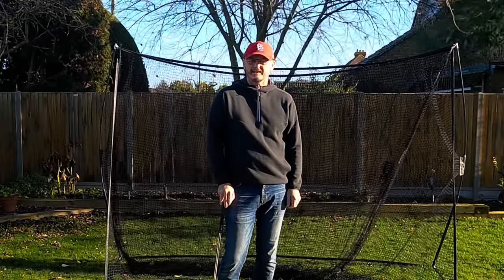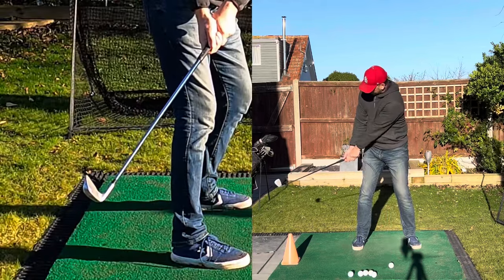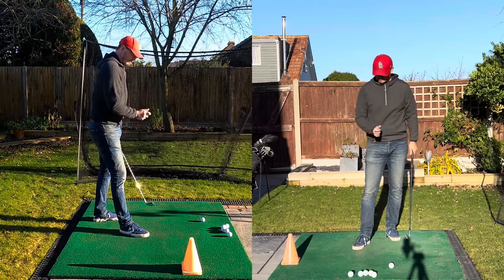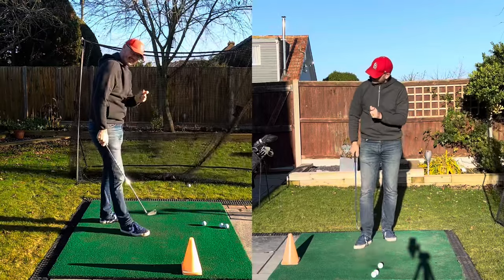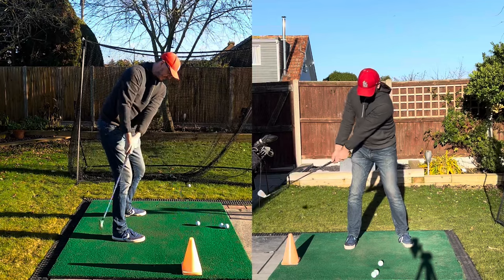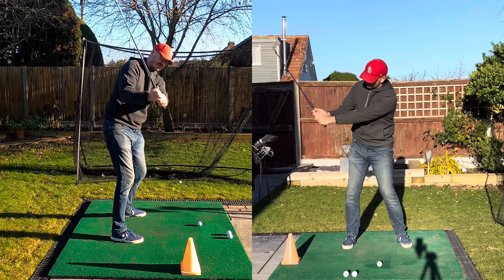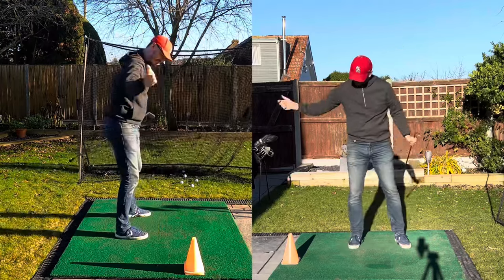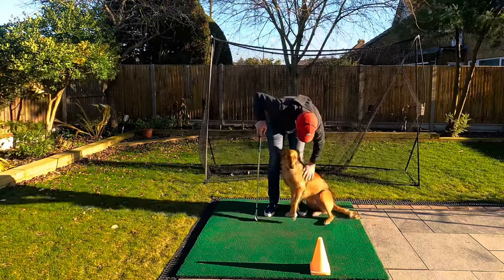A Drill to STOP coming ‘Over the Top’ and START hitting from ‘THE INSIDE’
Hi everyone,
I hope everyone.
Welcome to another vídeo here on the channel, it’s lovely to have you along for another instructional video, I hope you find it useful and relatable.
I hope everyone had a great Christmas if you celebrate it, and you received some golf shaped presents under the tree.
Time for spending with family and visiting my poorly dad in hospital for me, which is pretty crap for him to say the least.
Back to golf matters.
Thinking of a figure of eight is a great visual when trying to achieve a more inside approach. In many of my previous videos when I’m covering this subject, I pretty much always say, ‘give your arms and club the room to drop down.’ Under speed and without the room the club will come out instead of in. Remember you MUST give the club somewhere to go otherwise you will always be going around in circles.
Remember it’s Q&A time on Tuesday 2nd Jan so please send in your questions to me by midday Uk time on New Year’s Day. Many thanks and cheerio.
Warren